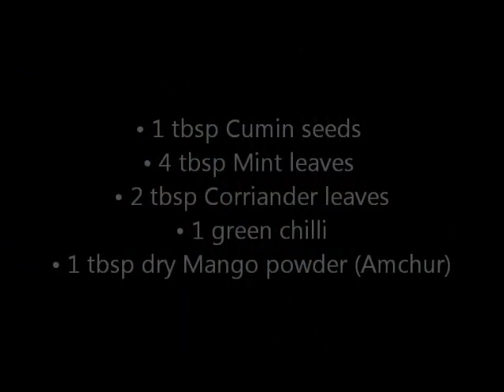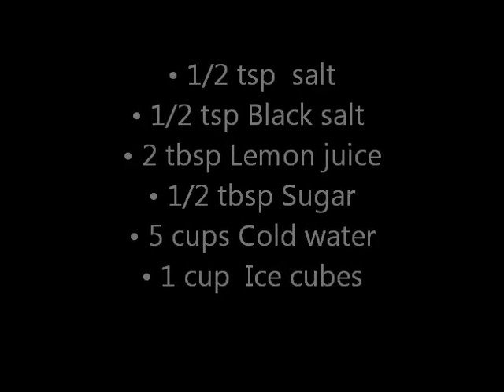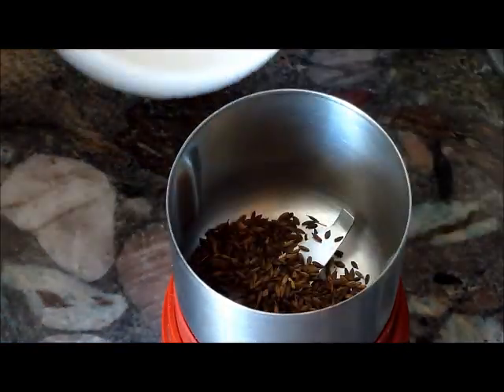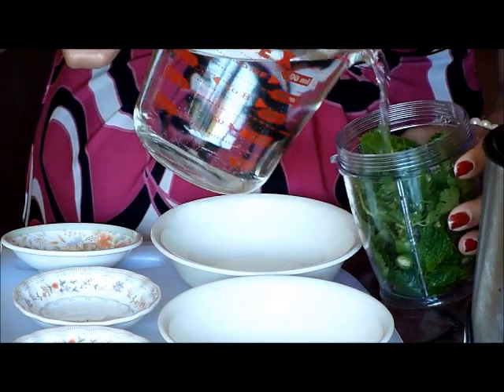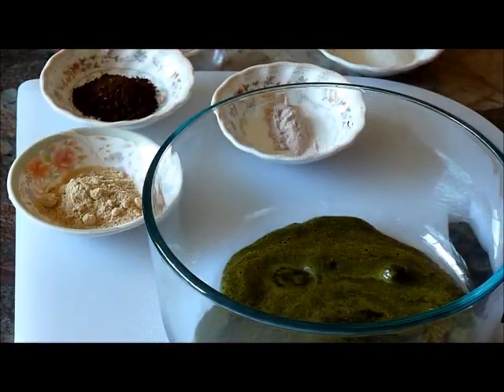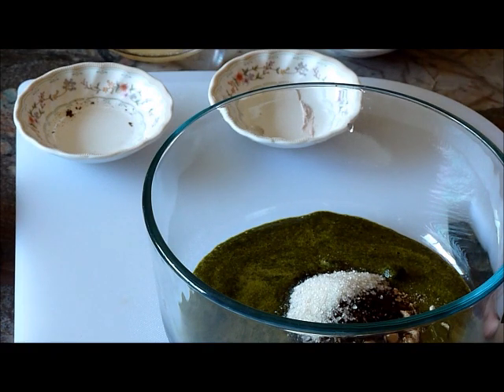Jal Jeera Recipe by Rashmi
Jaljeera is a very popular summer drink and it is very easy to make at home